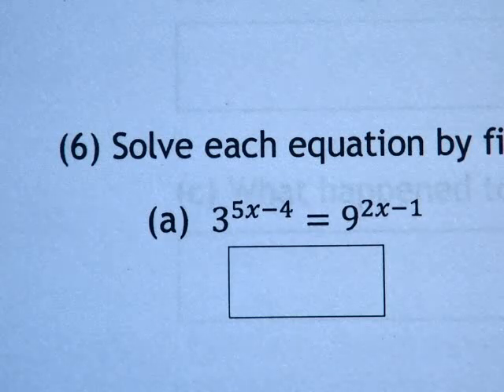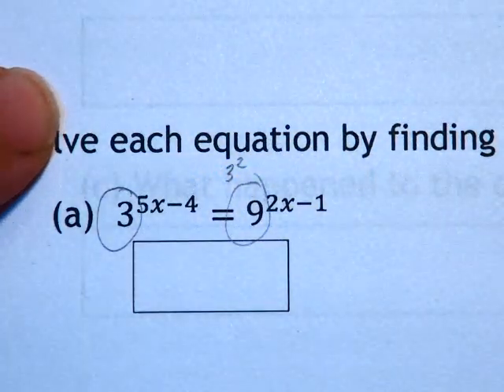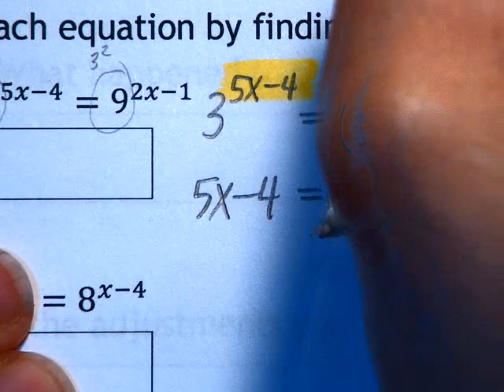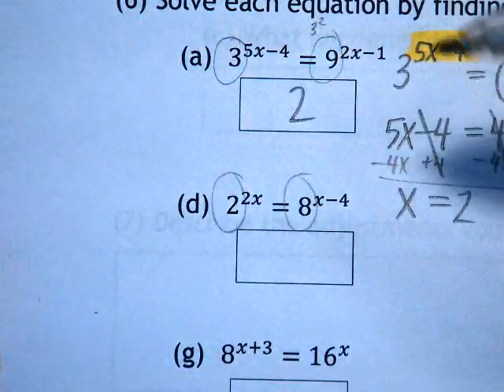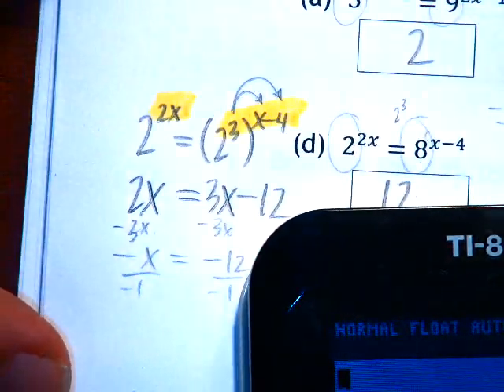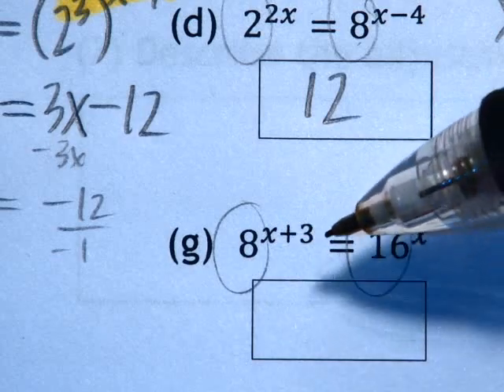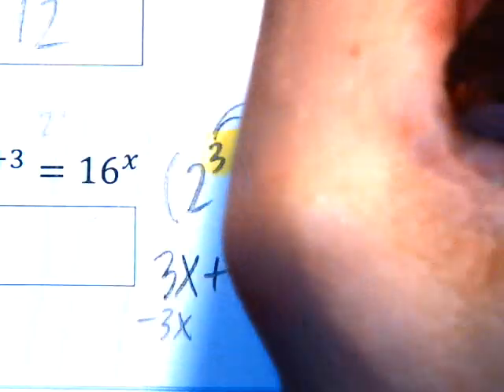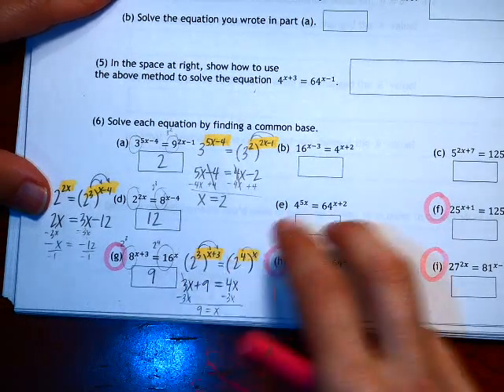alg 2 h - 8e - 6adg